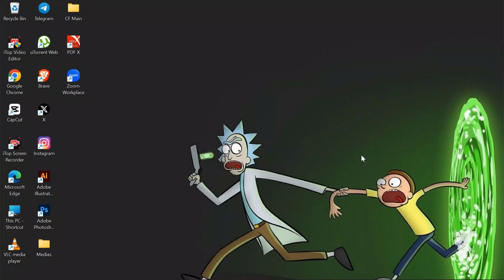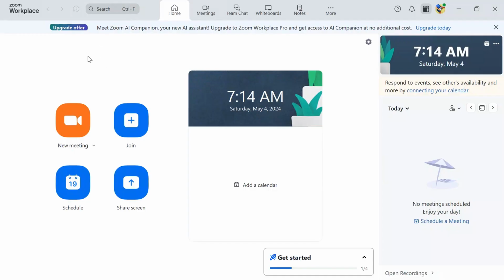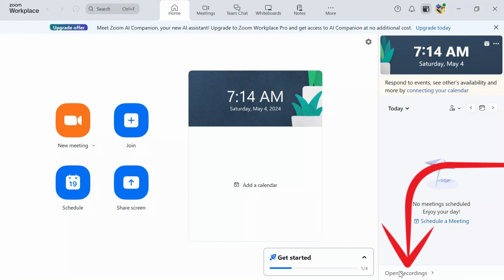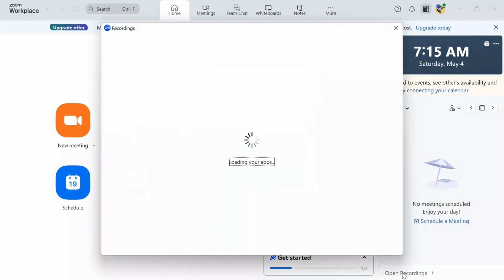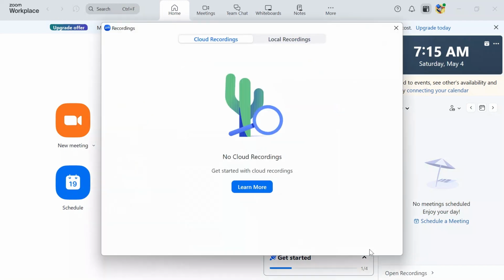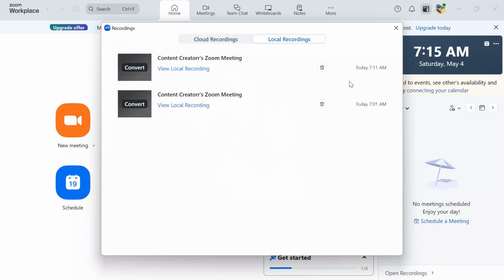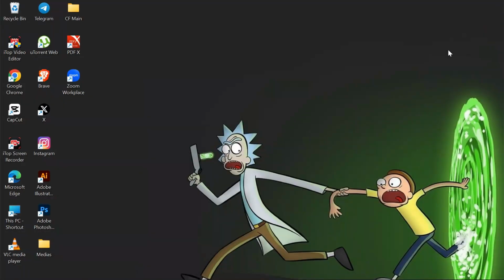How to Find Recorded Meetings in Zoom 2024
If you've recorded meetings in Zoom, this video shows you how to find them. Learn where to access your recorded Zoom meetings, whether they're stored on your local device or in the Zoom cloud. We'll guide you through the steps to locate and manage your recorded meetings.